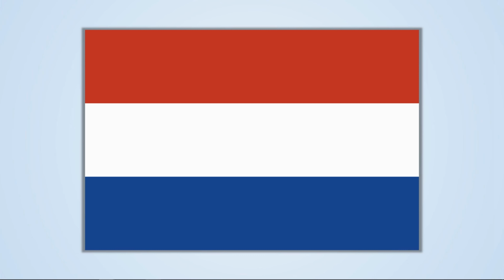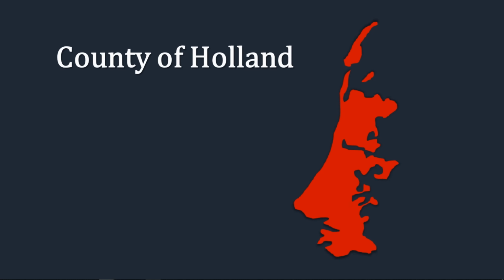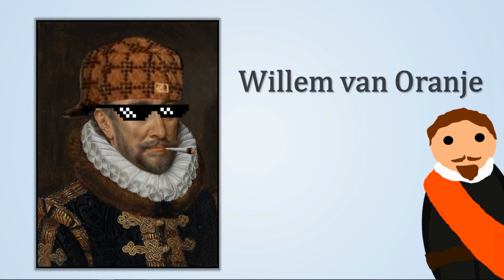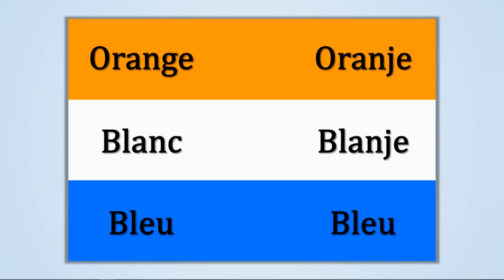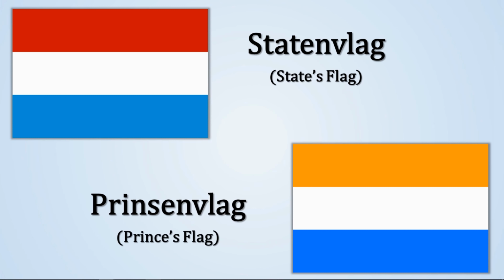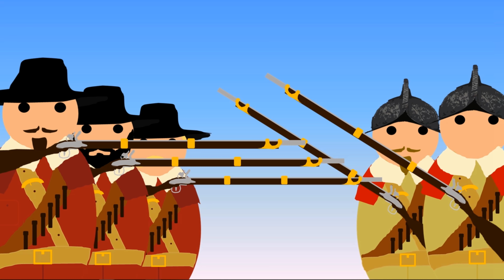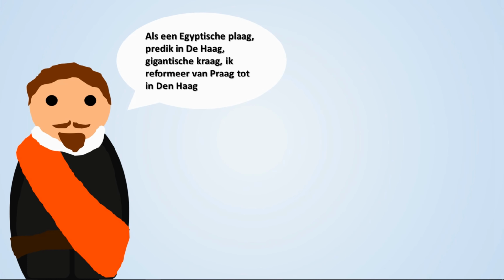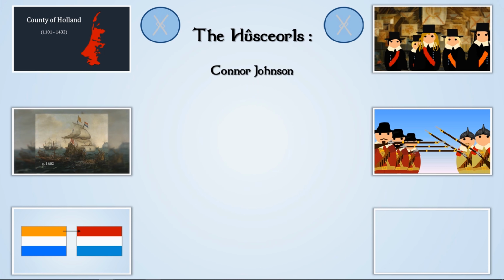Why isn't the Dutch Flag Orange?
William of Orange. Orange tulip fields. Footballers playing in orange. No colour is more associated with the Netherlands, so it might come as a surprise that it does not appear on its flag. But once upon a time it did, and it was the standard that the top stripe of the horizontal tricolour was an orange rather than a red. What caused this to change?

Symphony No. 5 - Ludwig von Beethoven
Hungarian Rhapsody - Felix Mendehlson
Midsummer Night's Dream - Felix Mendelssohn